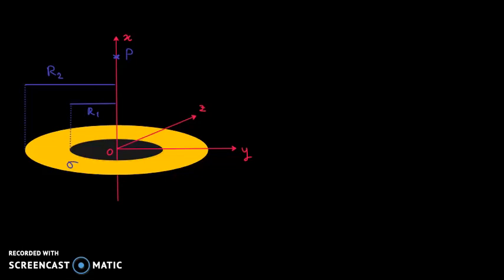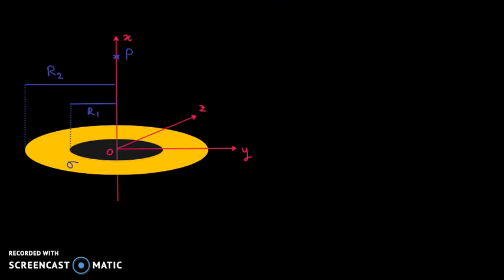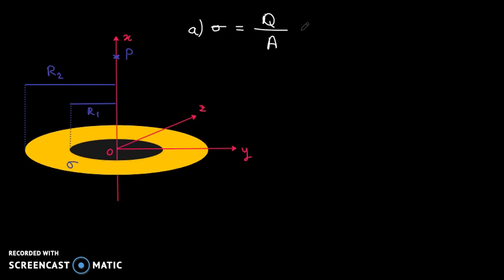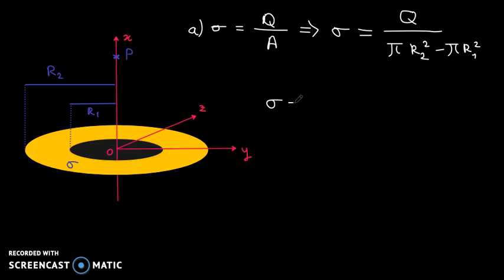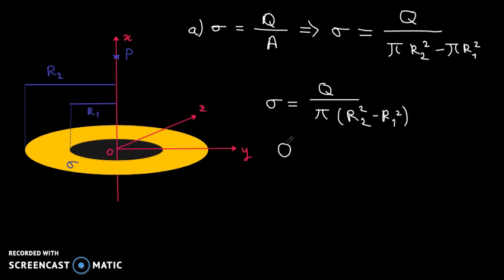Total charge on a disk with a hole